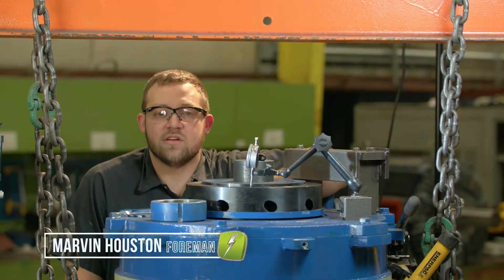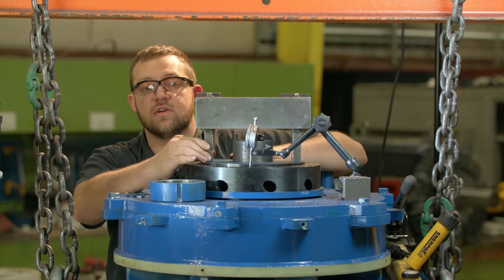Spherical Roller Thrust Bearing Spring Compression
Procedure to adjust the compression of Pre-Load Springs in a Vertical Motor with a Spherical Roller Thrust Bearing.
!!! There is an intentional mistake shown to demo a common mistake and to elicit commentary. Finally, in Dec 2020, a Reed Master Mechanic LeRoy Johnson noted this mistake. Congrats to LJ. Can YOU see the mistake? If so, please comment.

Tricks of the trade for dealing with this special high thrust load Vertical Pump Motor. Included is a warning about problems to look out for.

Excellent Vertical Motor overview article by EASA Engineer Jim Bryan (former US Motors engineer responsible for their Vertical Motor designing) published in Pumps & Systems magazine: